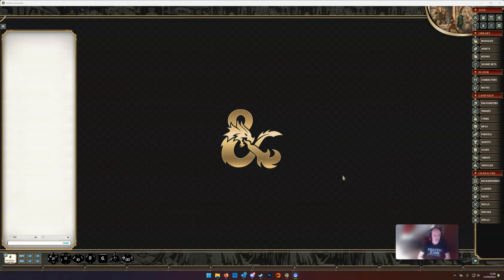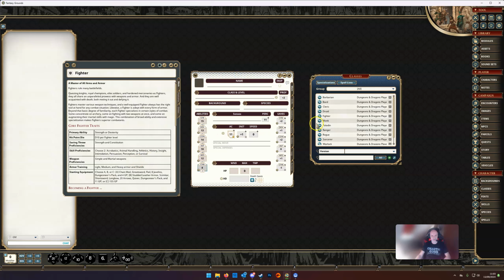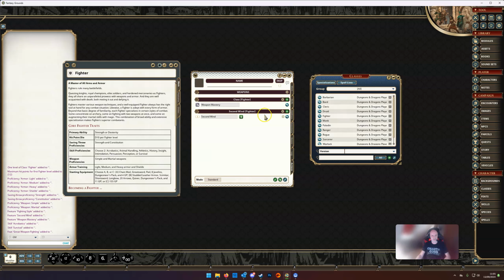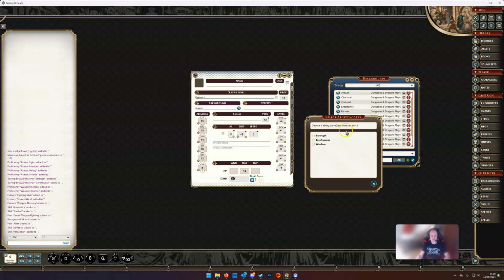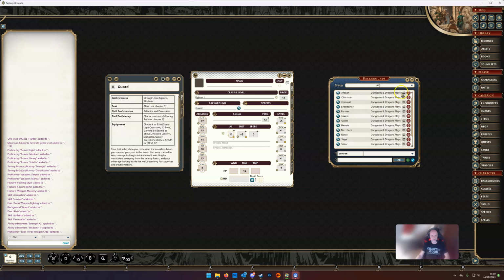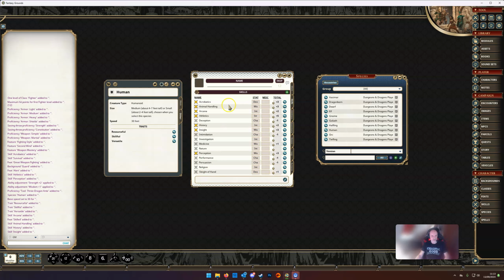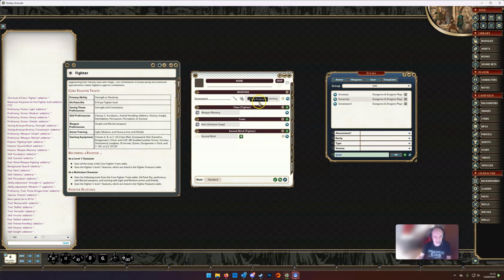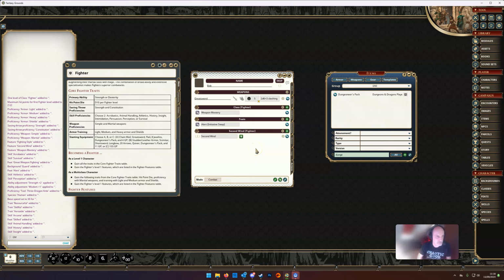5E 2024 Character Creation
Let's look at how to create a character using the new 2024 5e ruleset and Player's Handbook.